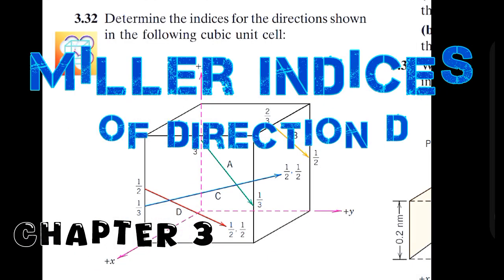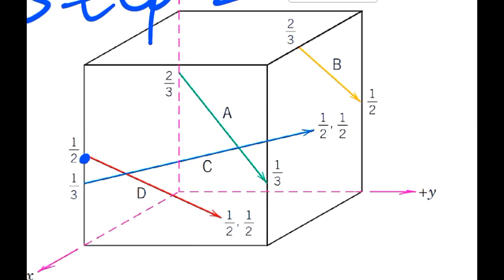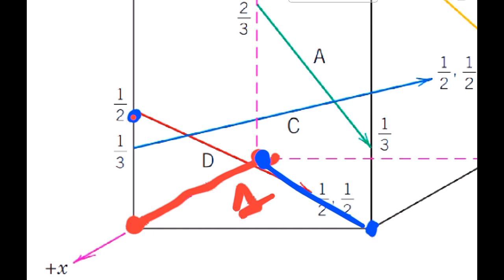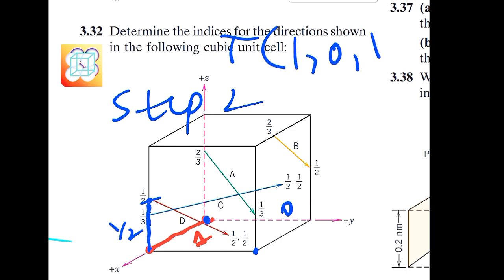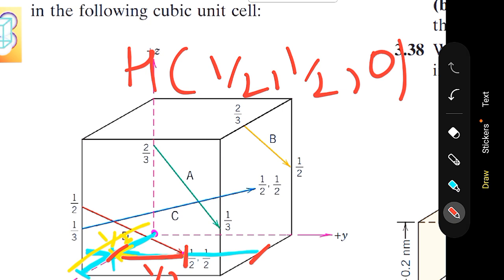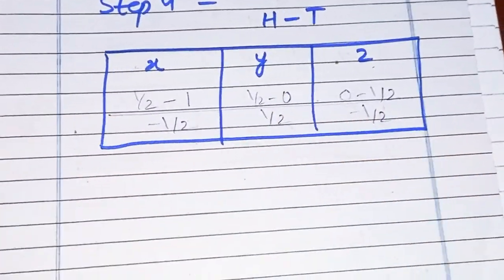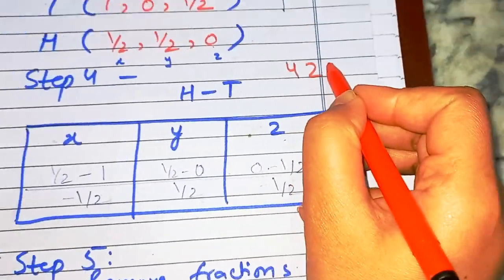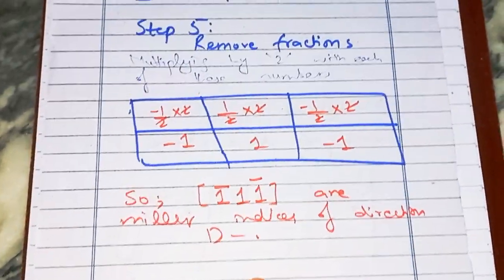How to find Miller indices of a direction - Direction D - Miller Indices